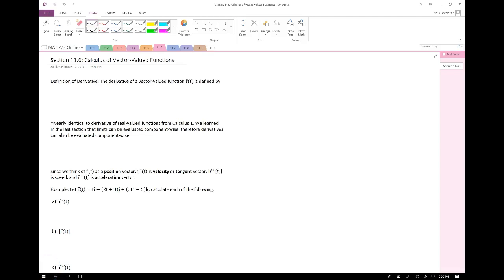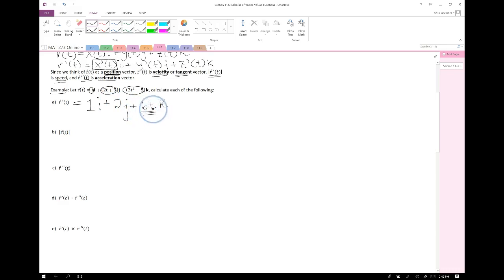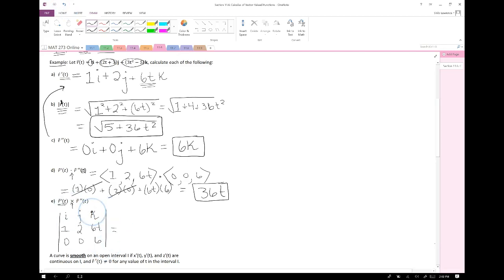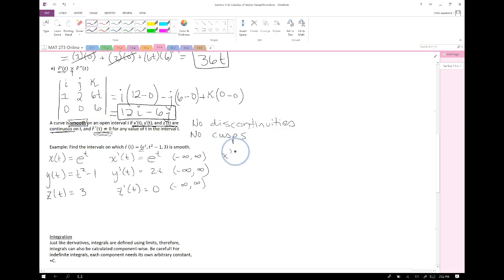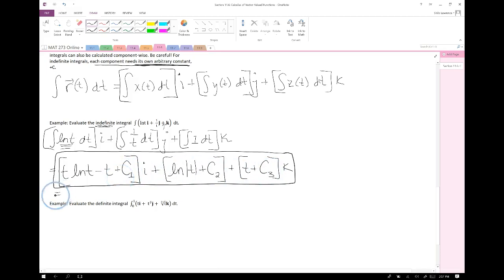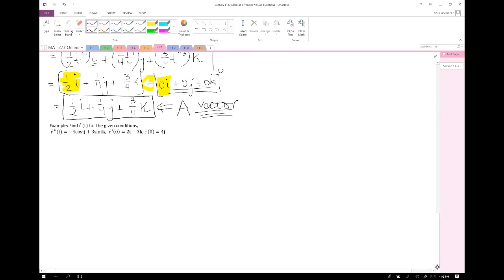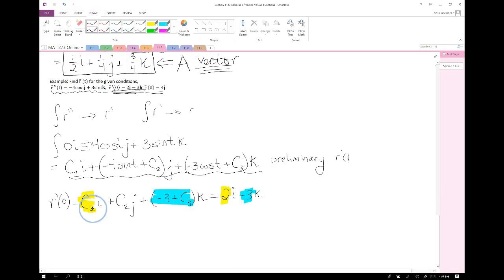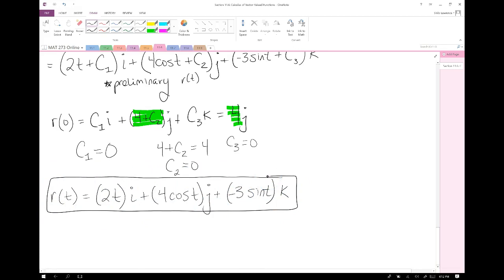Calculus of Vector-Valued Functions